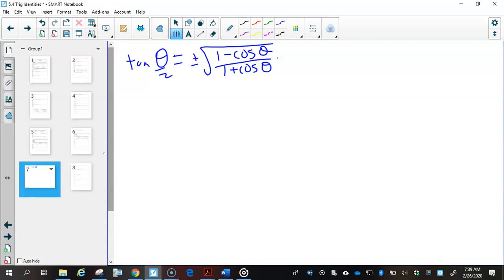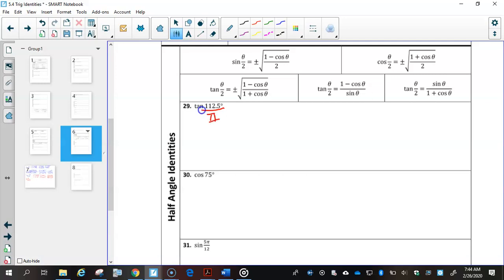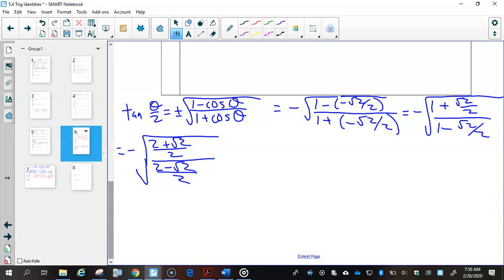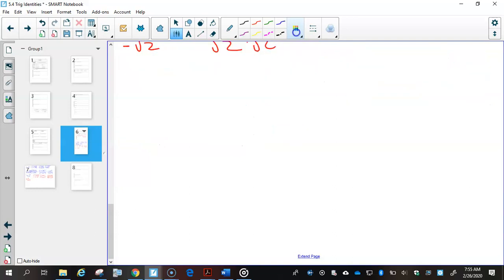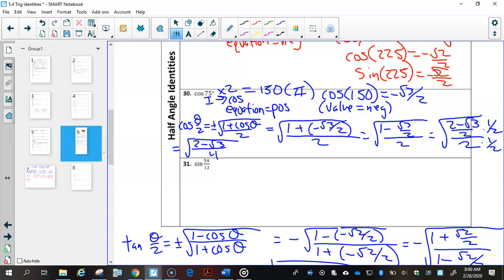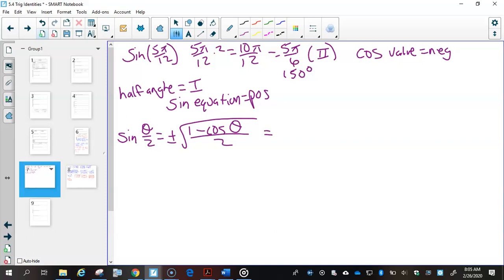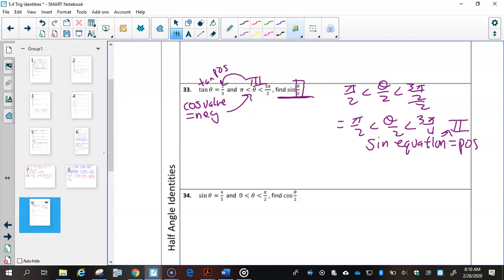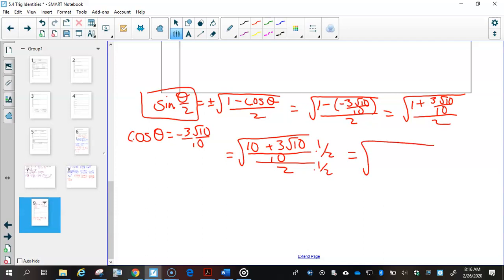1st pd 2-26